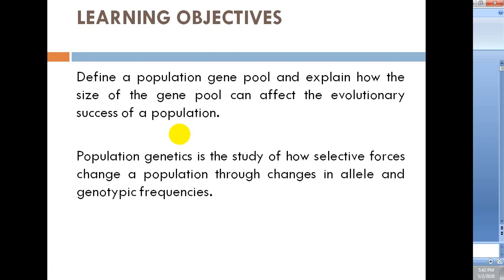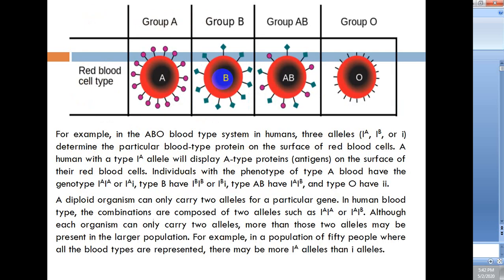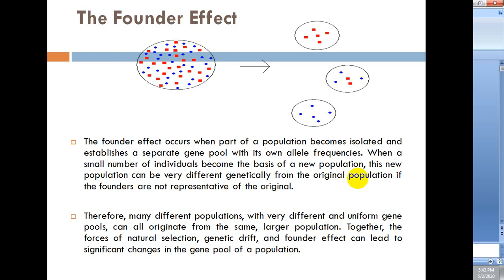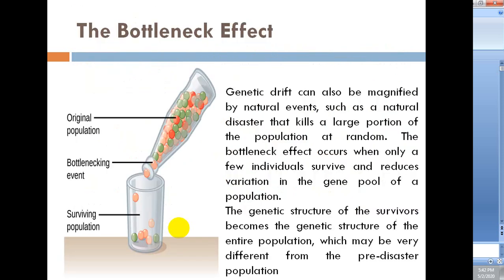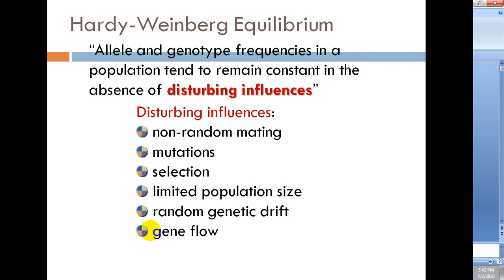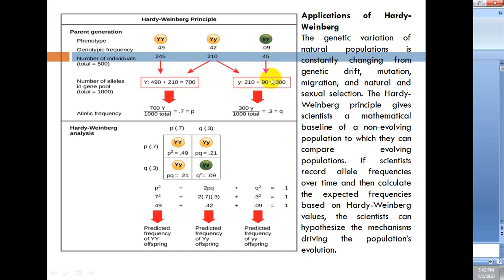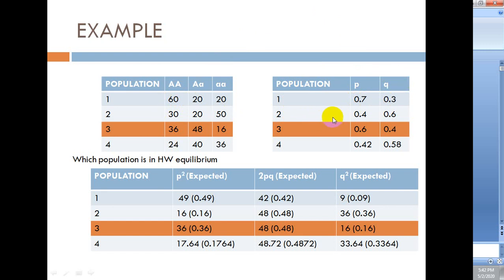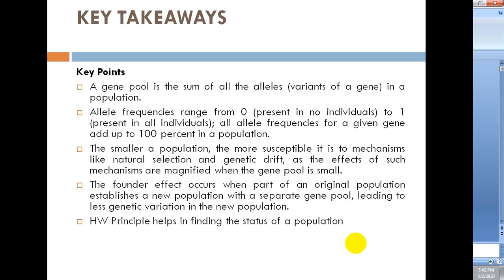Lecture 09 Population Genetics BT1 1